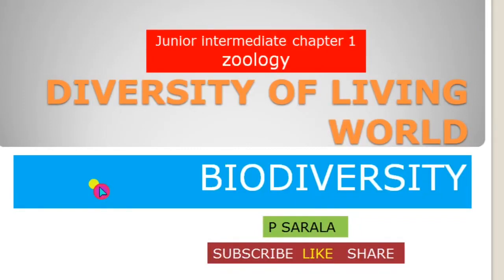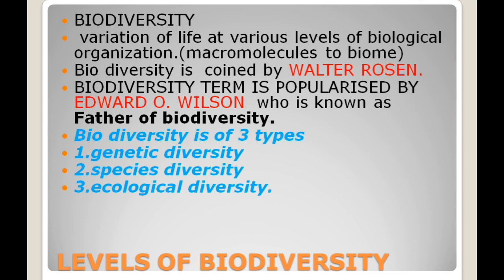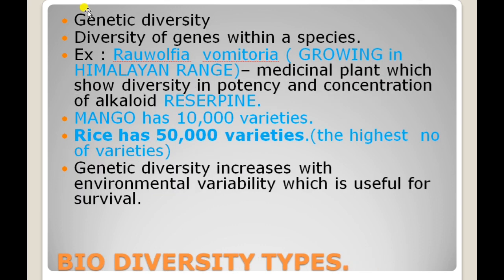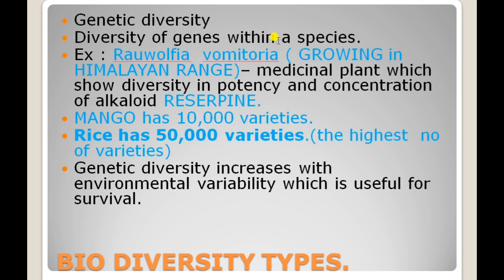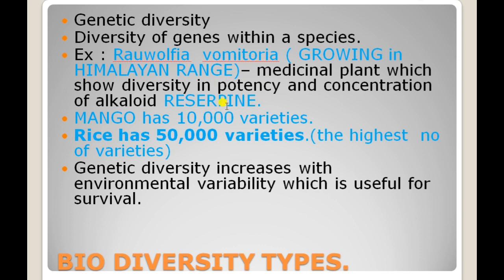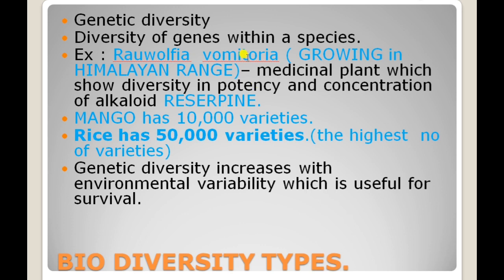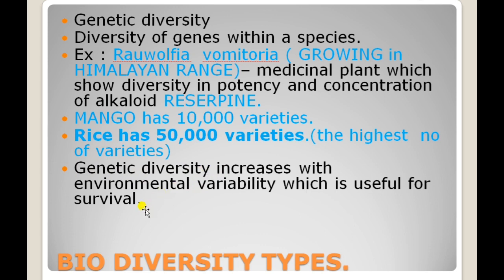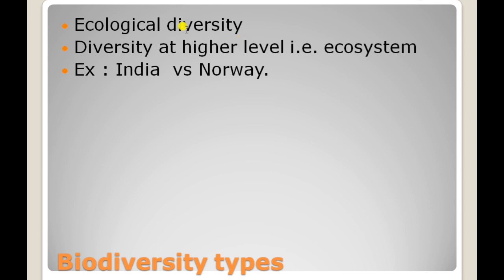Levels of biodiversity yt_shorts biodiversity#shorts genetic species ecological diversity PART 2